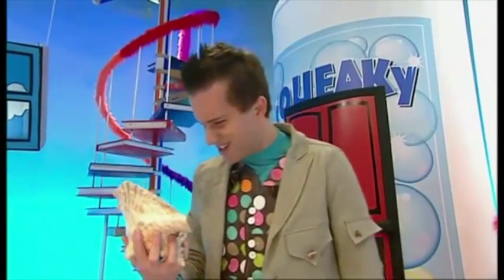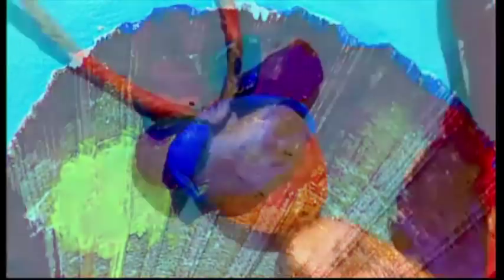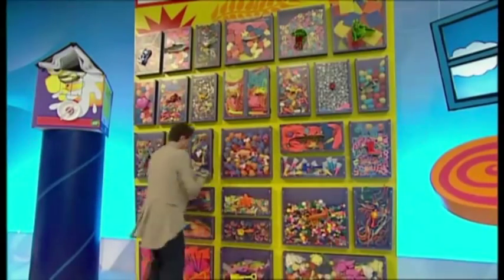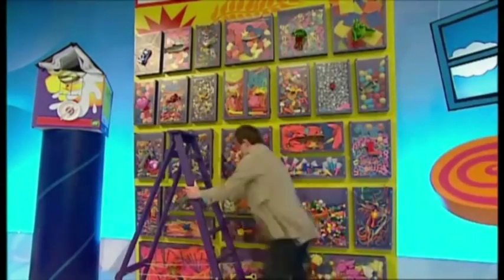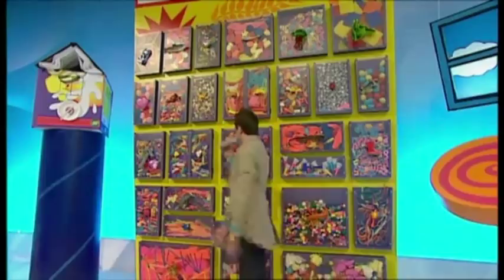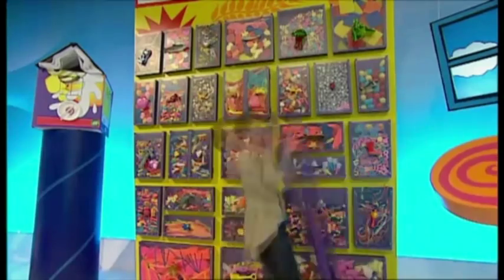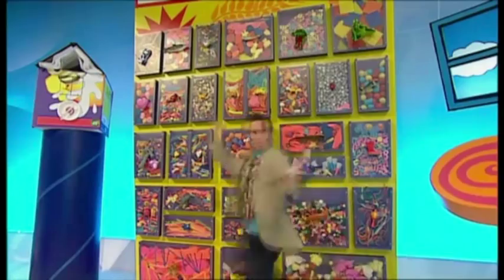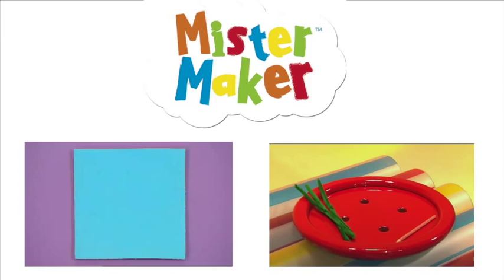Mister Maker - Shell Picture Doodle Drawers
Watch Mister Maker gather all the materials for a fun Shell Picture Make from his Doodle Drawers!

For lots of Make ideas and step by step guides, go

For all the latest Mister Maker news like his page on Facebook or follow him on Twitter